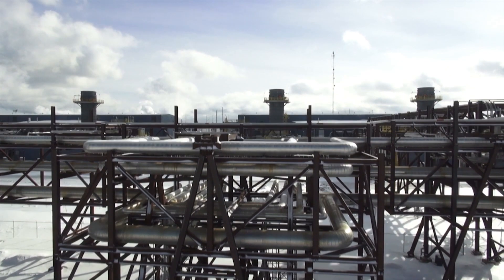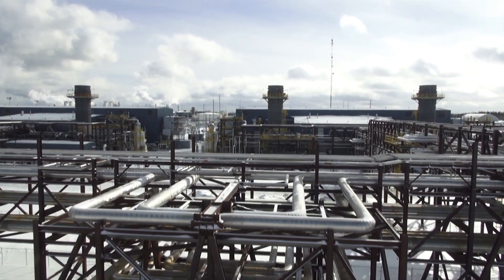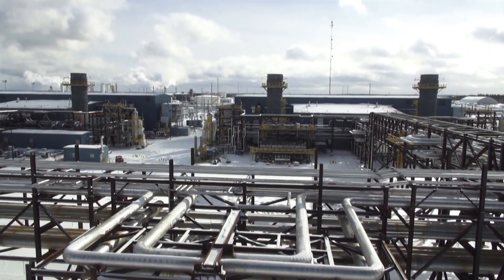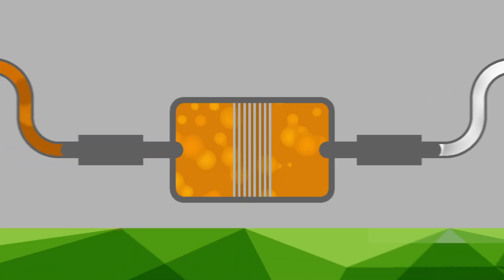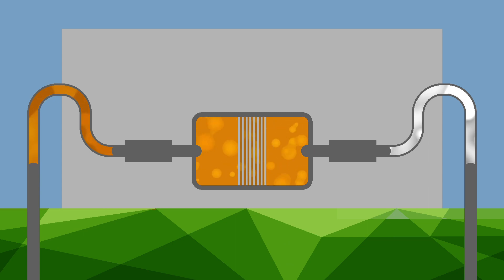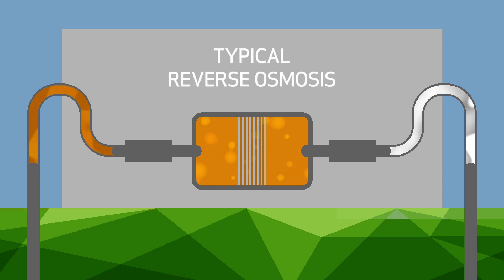Suncor - High Temperature Membranes for SAGD Produced Water Treatment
Suncor has partnered with Devon Energy and Suez (formerly GE Water) to demonstrate High Temperature Reverse Osmosis (HTRO) membranes for SAGD water treatment. If successful, a high temperature membrane plant could reduce the energy required and infrastructure for the SAGD water treatment process. The project was 1 of 8 projects to receive funding from ERA’s Oil Sands Innovation Challenge.